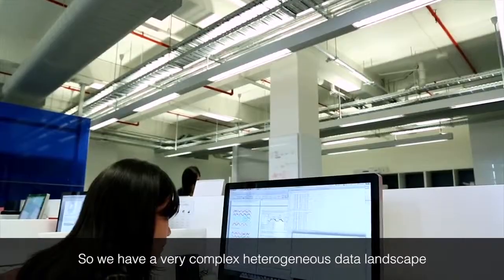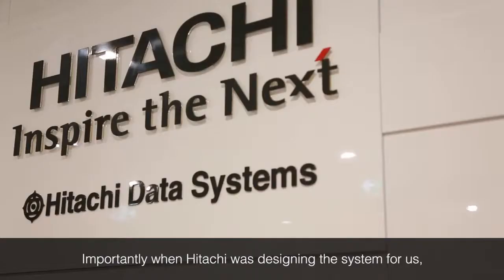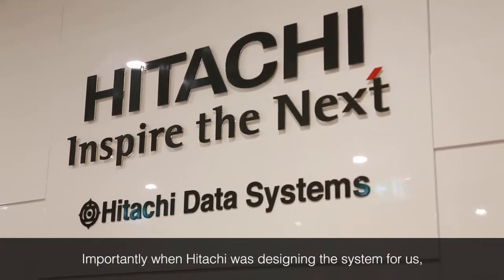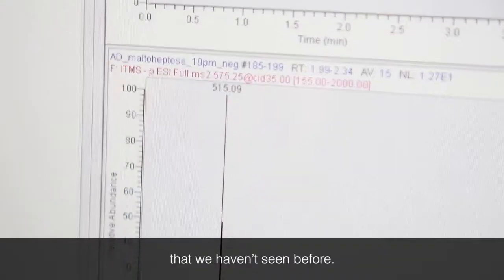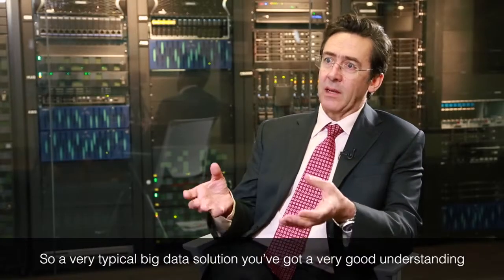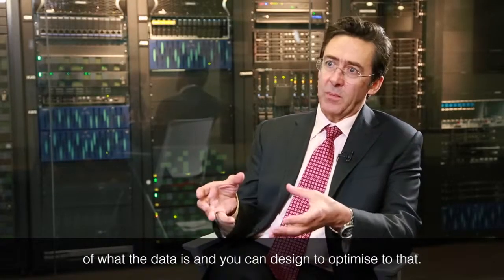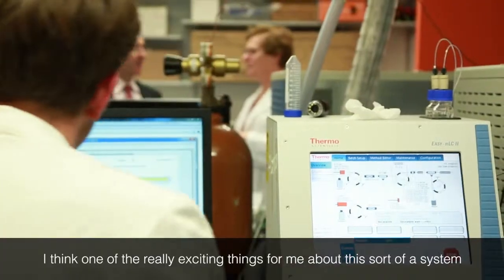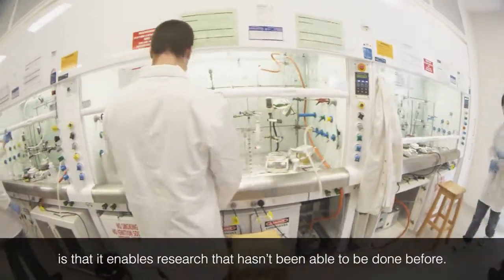A Look Ahead for New Big Data Solutions - Hitachi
Video related to the Case Study undertaken for Hitachi Data Systems with their customer Intersect.  Showing how Hitachi is able to provide a comprehensive and integrated data storage and management solution to assist with scientific research innovation.